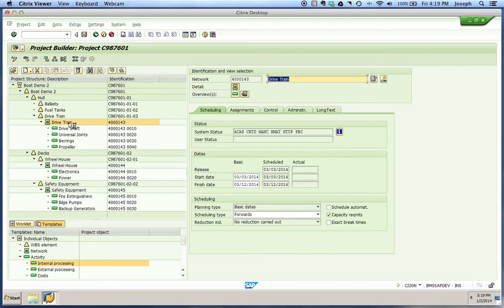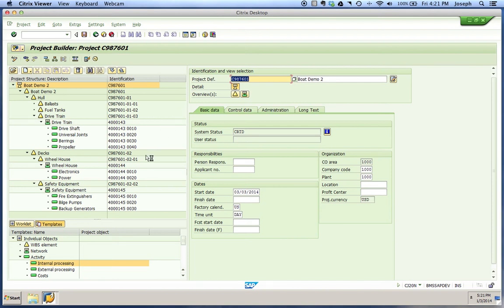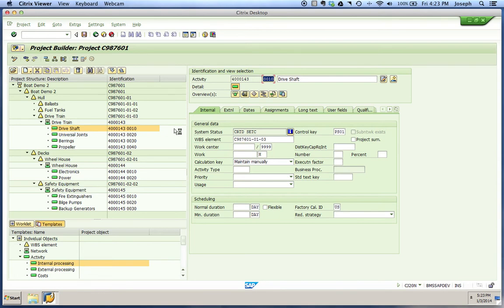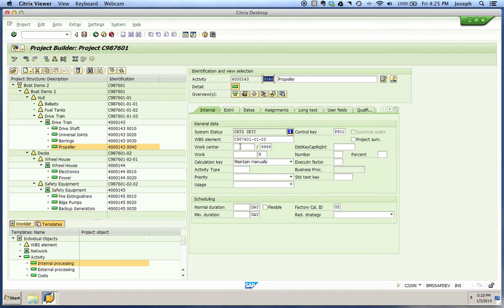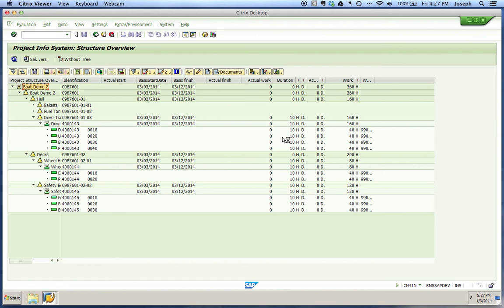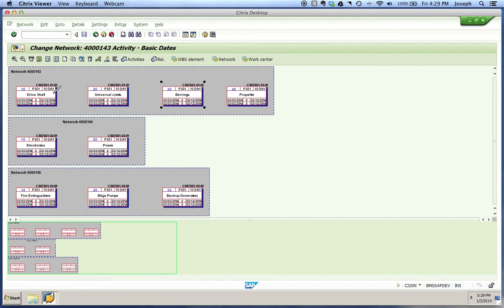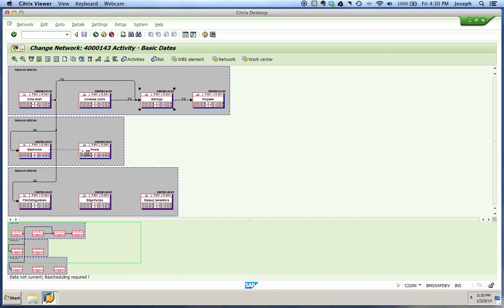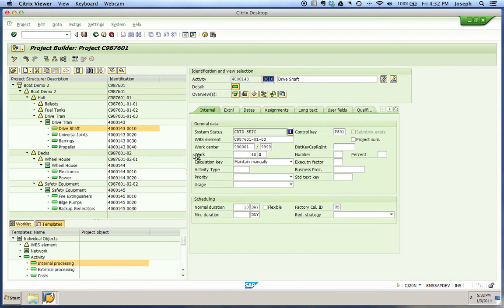Network Master Data Requirements to Schedule 2